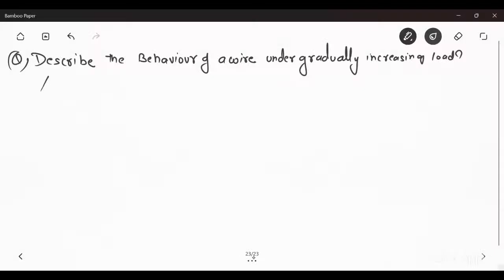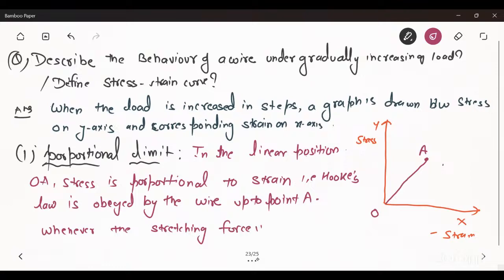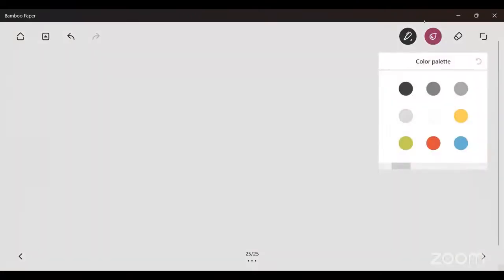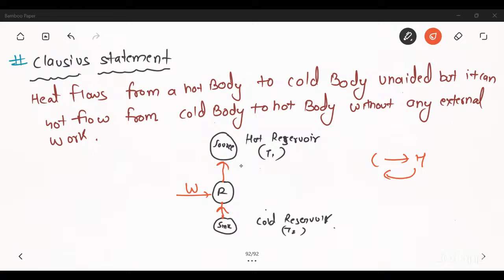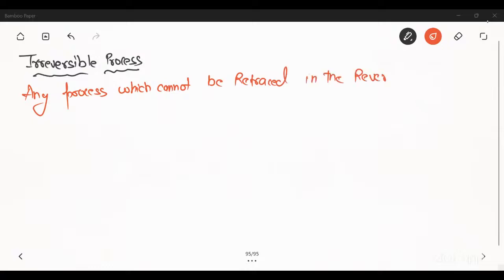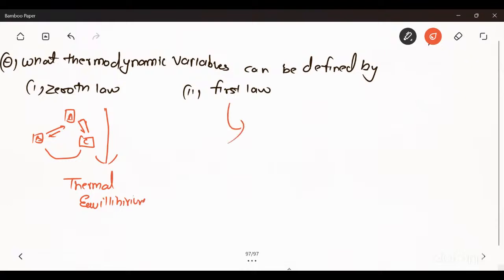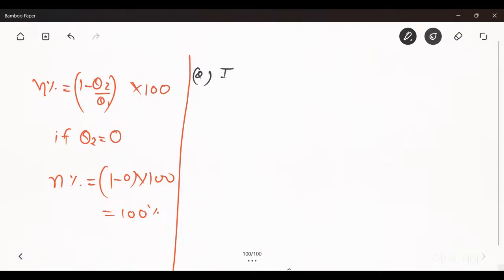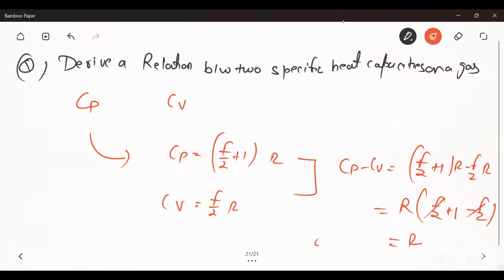JET IIT JEE-NEET - ELASTIC POTENTIAL ENERGY